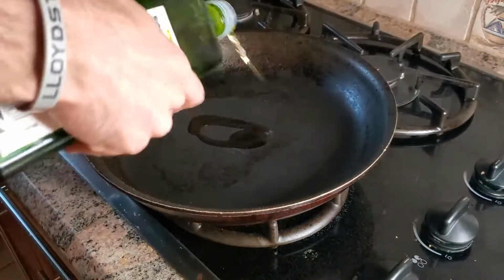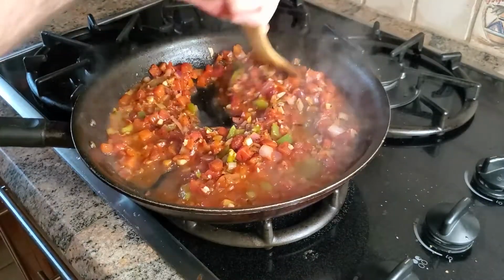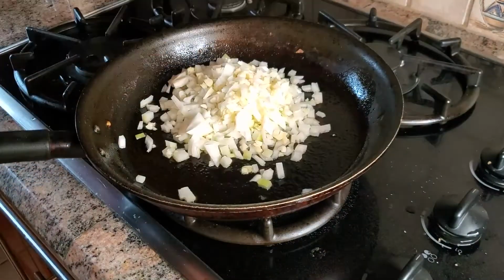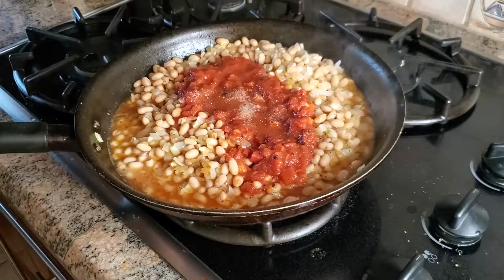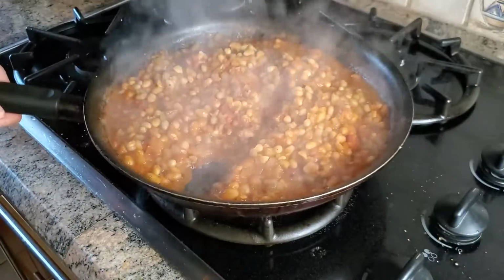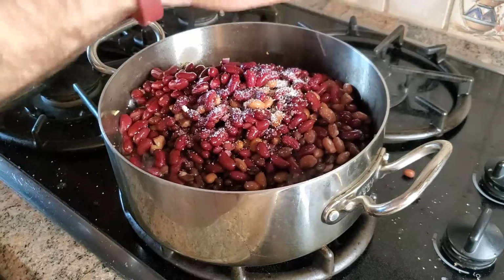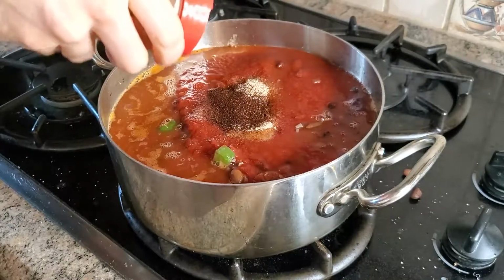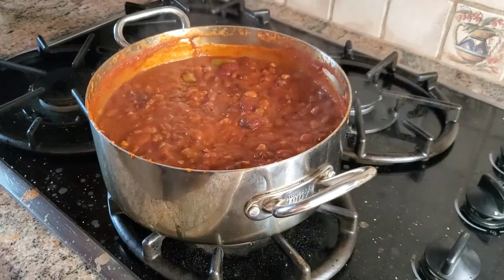Vegan Baked Beans | Vegan Salsa | Vegan Three Bean Chili [Plant Based]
This  week's ingredient is another pantry staple: tomatoes!  Specifically, the canned variety.

Tomatoes are great sources of vitamin C and the carotenoid known as lycopene.  Lycopene may help protect us from some forms of cancer due to its antioxidant potential!

They are also high in the minerals copper, iron, and zinc.

Believe it or not, you can do a lot with a humble can of tomatoes (besides making tomato sauce).  So today, we are going to be making a homemade salsa, baked beans, and a three bean chili.

If you find this information interesting...

Listen to our podcast, The Art of Eating, and check out our courses at evokhealth.com.

Want to get in touch?  Reach out!